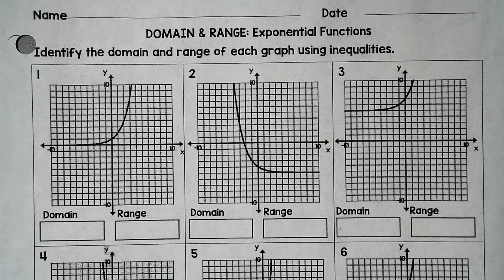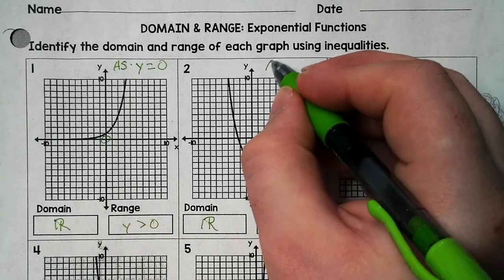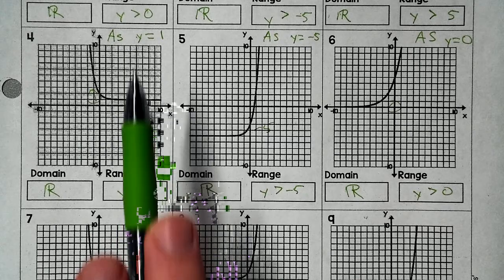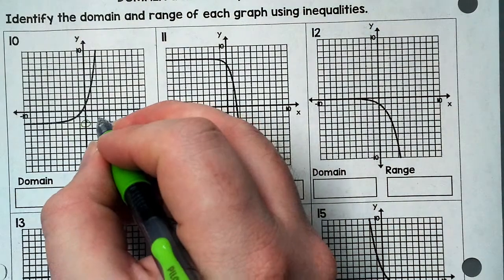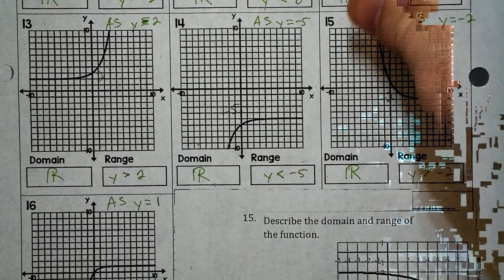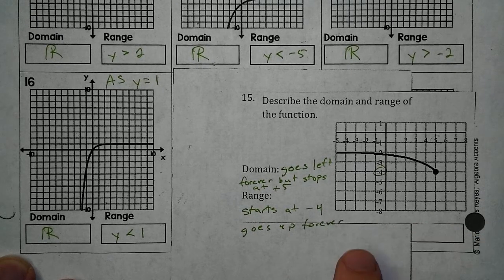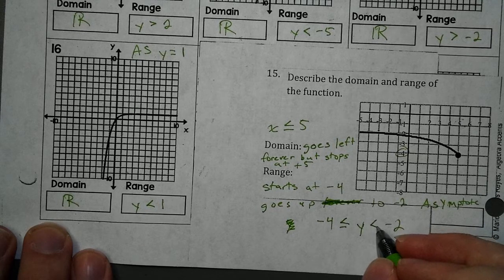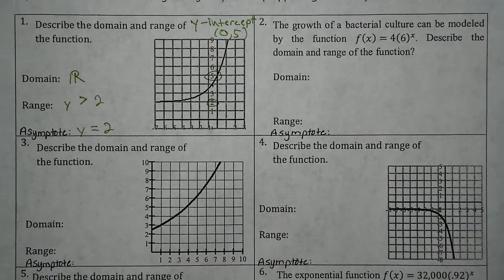Domain and Range of Exponentials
Notes on Domain and Range of Exponentials